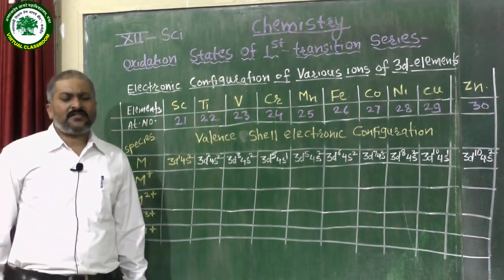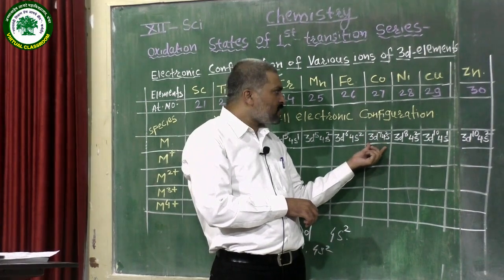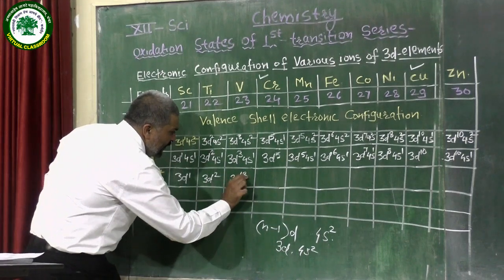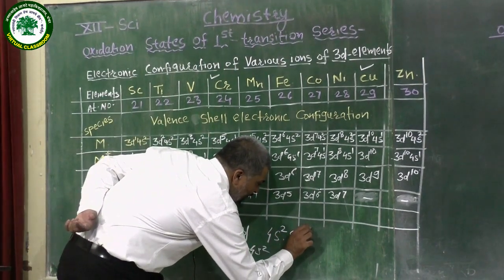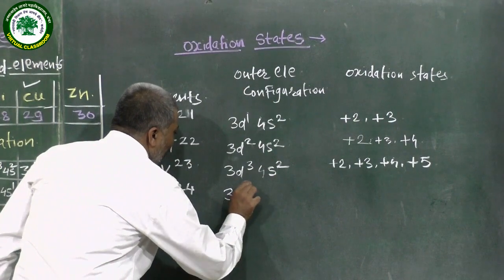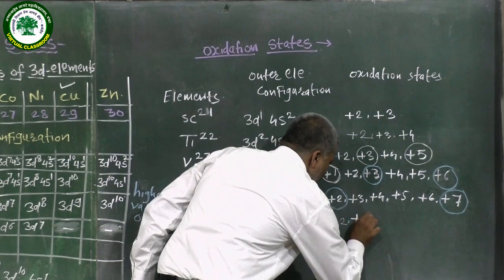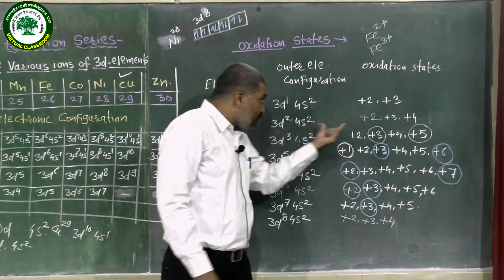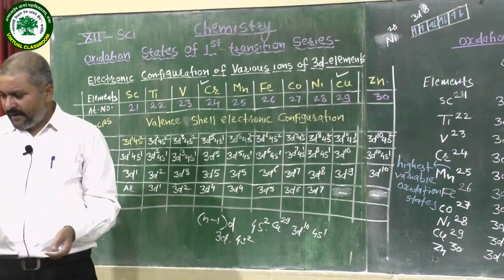HSC||CHEM||Trans. & inner trans. Element|| Oxidation States - part-2 || Dr.Ganapure S.D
ANNASAHEB AWATE COLLEGE, MANCHAR
VIRTUAL CLASSROOM